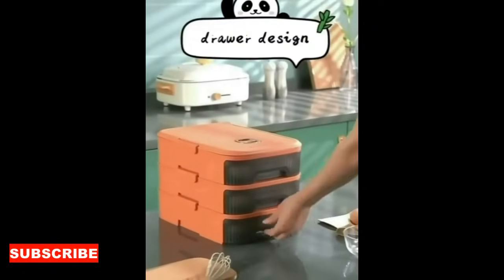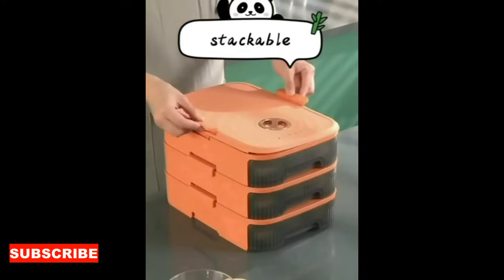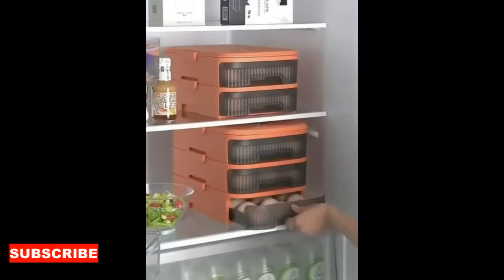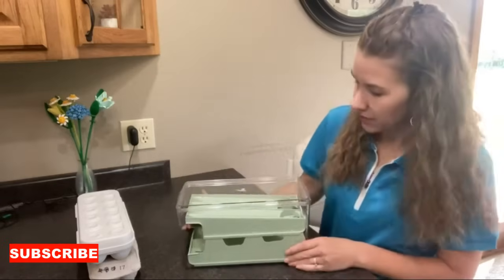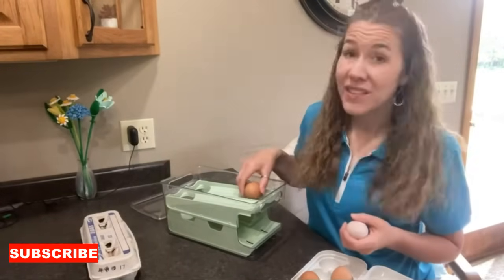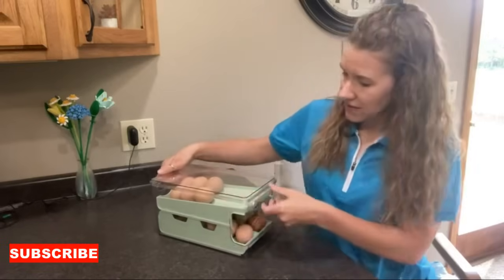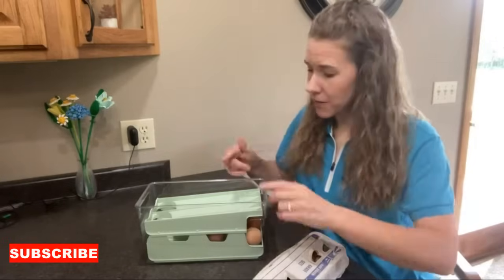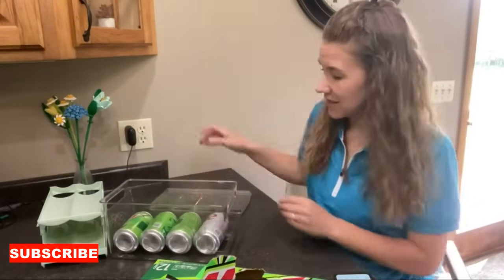Egg Storage Box Review | Keep Your Eggs Fresh & Organized!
Discover the ultimate egg storage box for keeping your eggs fresh and organized! In this video, we explore different types of egg storage boxes, from compact countertop models to fridge-friendly designs. Learn about their features, including capacity, ventilation, and durability, to ensure your eggs stay in optimal condition. Whether you're a baker, chef, or simply love cooking with eggs, this review will help you find the perfect storage solution for your kitchen. Watch now to learn how to maintain freshness and streamline your cooking routine with the right egg storage box!